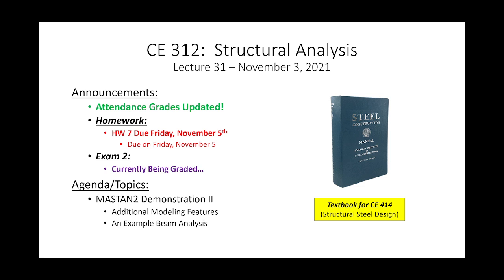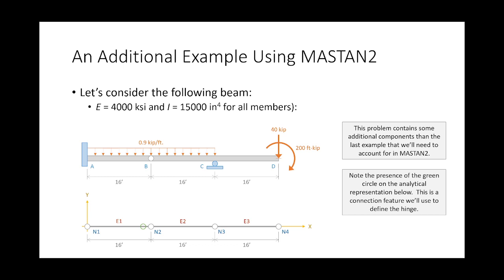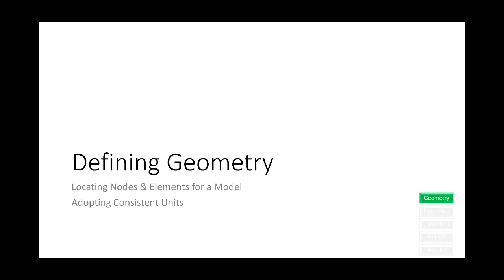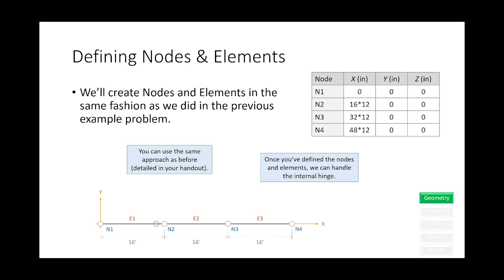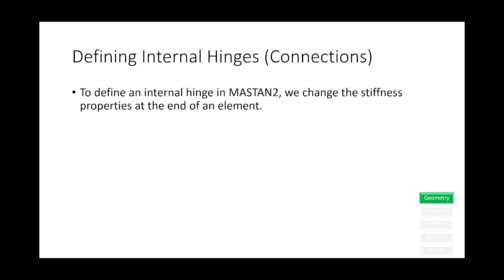CE 312 Lecture 31: MASTAN2 II - Additional Features + Beam Example (2021.11.03)